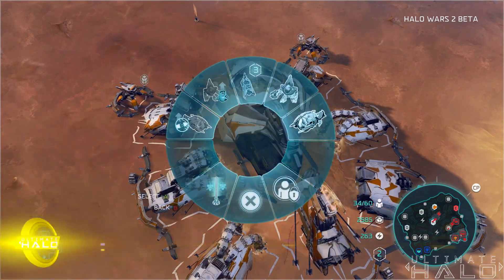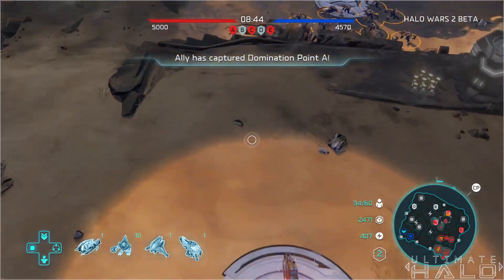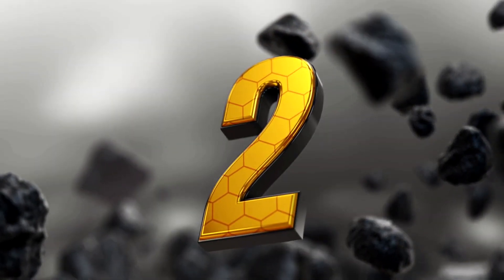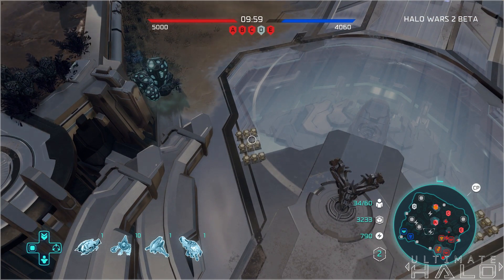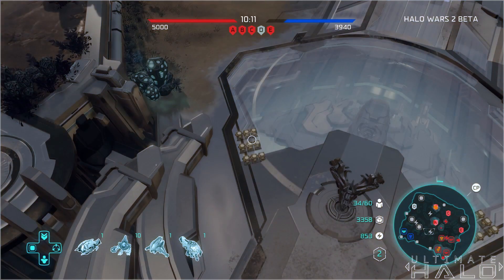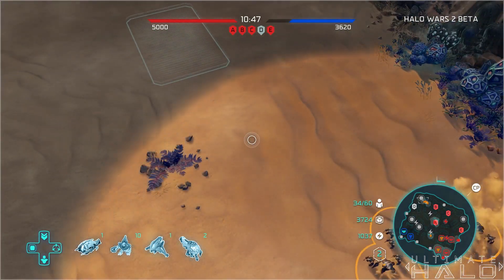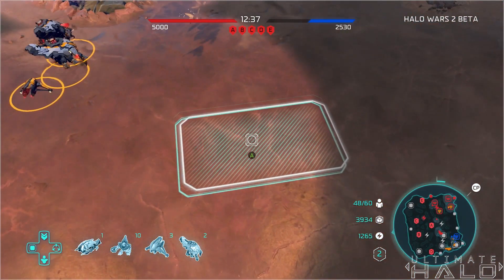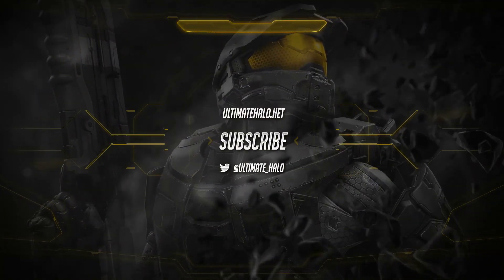Halo Wars 2 - Top 5 Tips and Tricks to WIN More Games!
Watch Hidden Xperia's video here!

Follow Fletch!

// Ask us anything in the comments section!

Been Blocked? Well, there's a reason for that!
//  At Ultimate Halo, we believe in building a positive, fun-loving community of Halo fans! We welcome and encourage all criticism, however, we have a zero tolerance policy on unpleasant comments towards our team, their videos, and our subscribers. If you spam, annoy, or troll others in any way, you will be permanently blocked from our comments section.

This video was created under Microsoft's "Game Content Usage Rules" using assets from Halo . Ultimate Halo is not endorsed by Microsoft and does not reflect the views or opinions of Microsoft or anyone officially involved in producing or managing Halo. As such, it does not contribute to the official narrative of the fictional universe, if applicable. Safe.